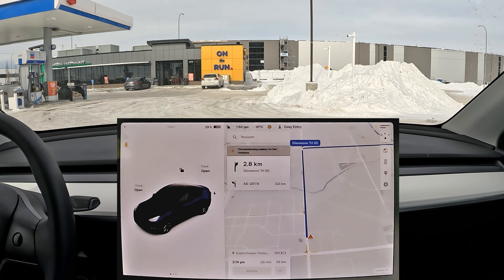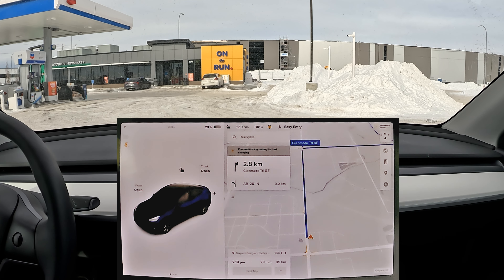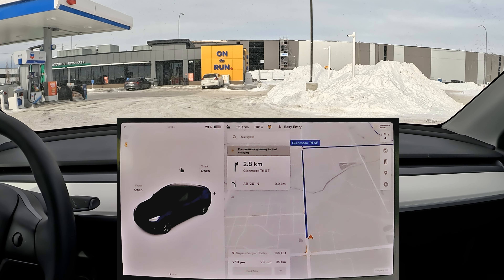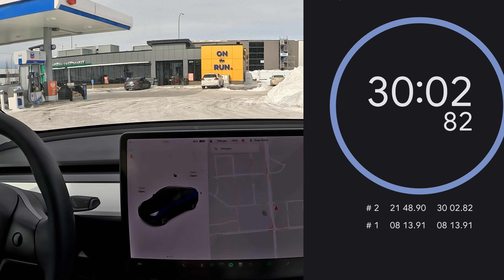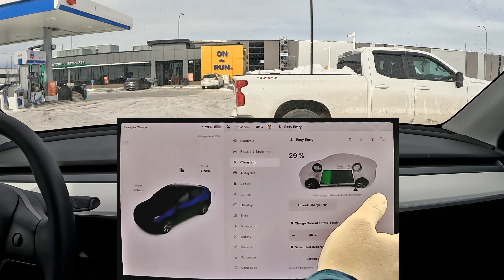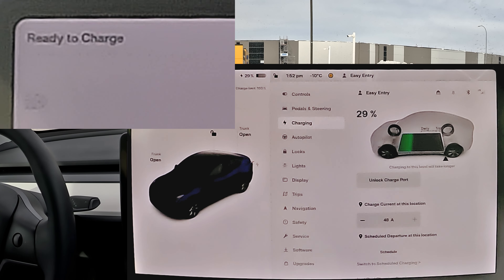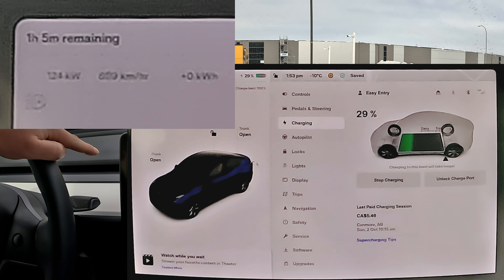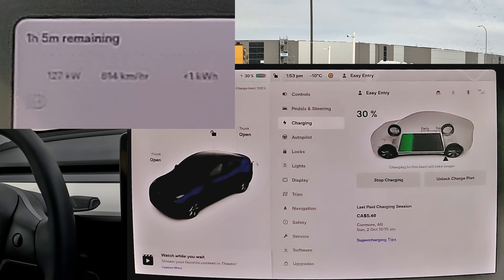Tesla CCS adapter SUPERCHARGER rates! | Model Y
HOW to get FAST Charging RATES with my Tesla Model Y LR 2021

Watch Uncut Version with FSD drive to charger *Bonus up